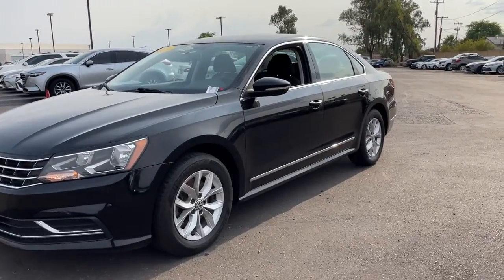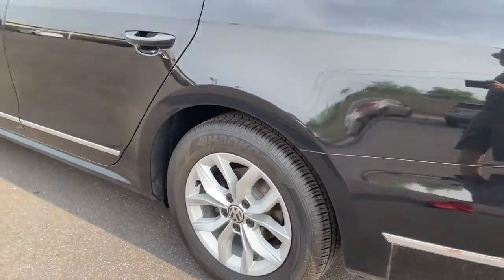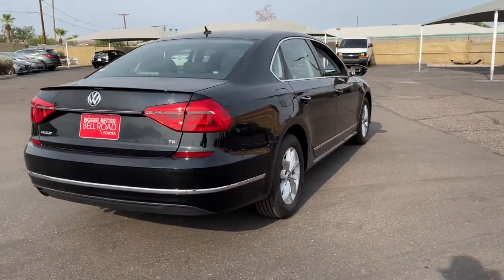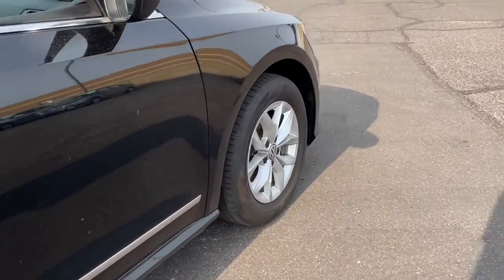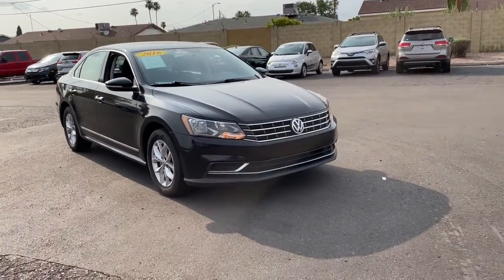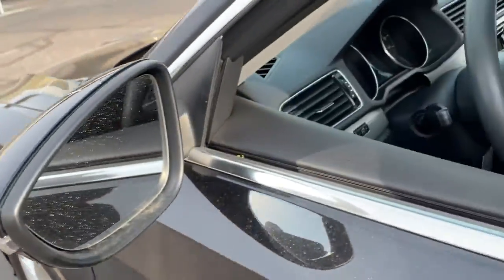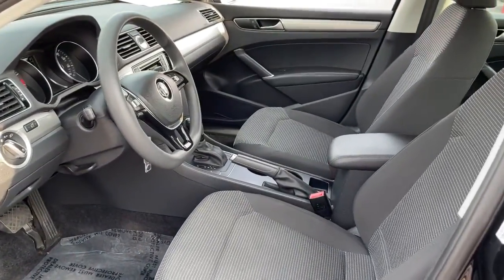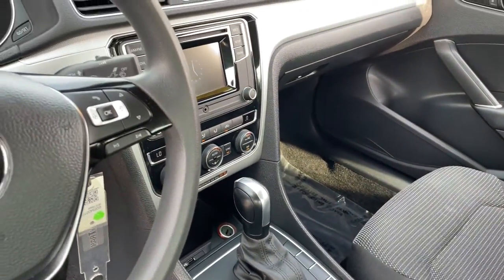2016 Volkswagen Passat Phoenix, Glendale, Peoria, Sun City, Surprise, AZ GC054321P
BLACK Used 2016 Volkswagen Passat available in Phoenix, Arizona at Bell Road Toyota. Servicing the Glendale, Peoria, Sun City, and Surprise, AZ area.
2016 Volkswagen Passat 4dr Sdn 1.8T Auto S PZEV - Stock#: GC054321P - VIN#: 1VWAT7A39GC054321

Black Uni 2016 Volkswagen Passat 1.8T S FWD 6-Speed Automatic with Tiptronic 1.8L TSI ABS brakes, Alloy wheels, Compass, Electronic Stability Control, Front dual zone A/C, Illuminated entry, Low tire pressure warning, Remote keyless entry, Traction control.Odometer is 16313 miles below market average! 25/38 City/Highway MPGAwards:* 2016 KBB.com 10 Most Comfortable Cars Under $30,000Price does not include tax, title, license, or $529 dealer doc fee.